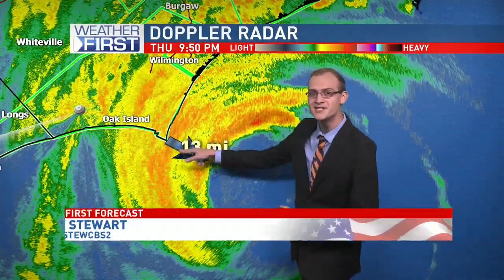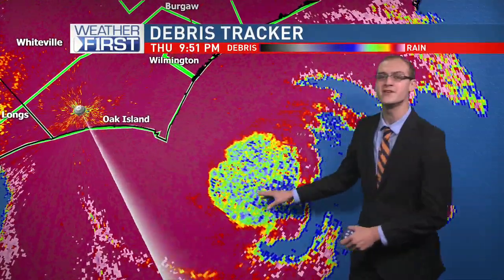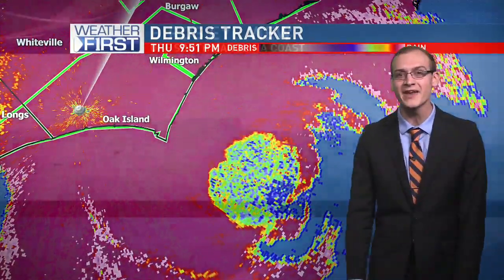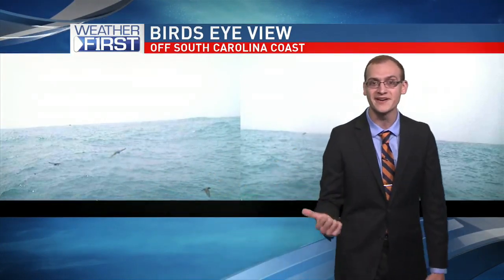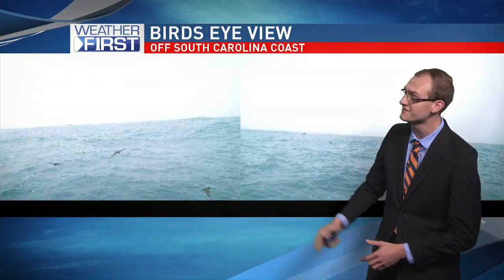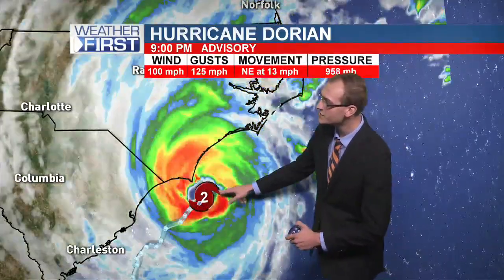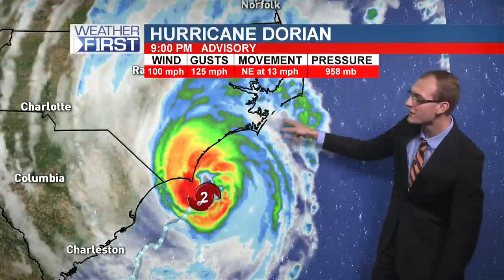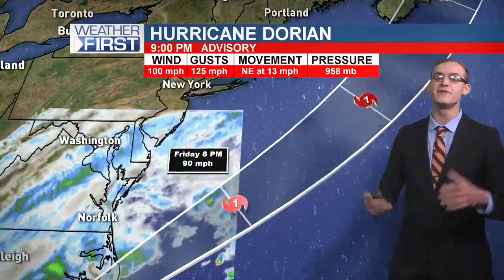Birds TRAPPED in Hurricane Dorian's Eye?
As is common with hurricanes, birds are stuck in the eye of Hurricane Dorian. A buoy off the South Carolina coast confirmed it, and it was later seen on radar once the eye got close enough to the radar site in Wilmington, NC.